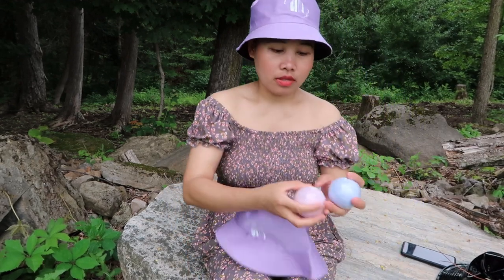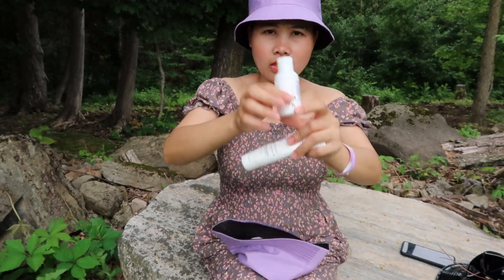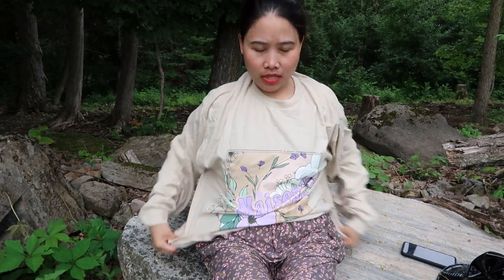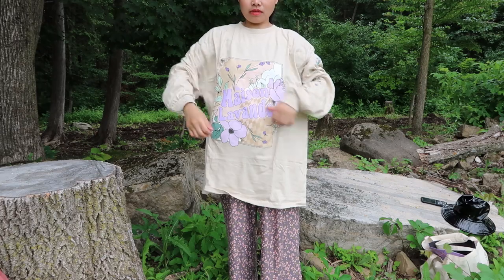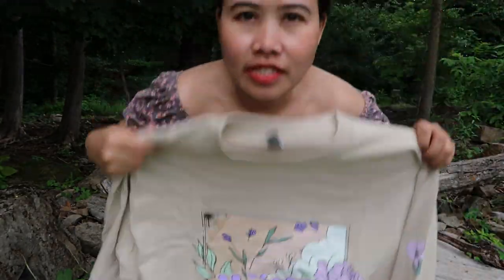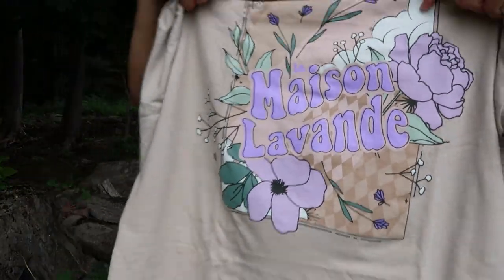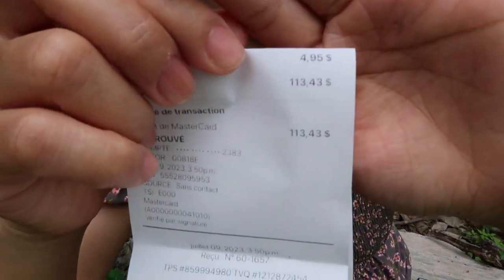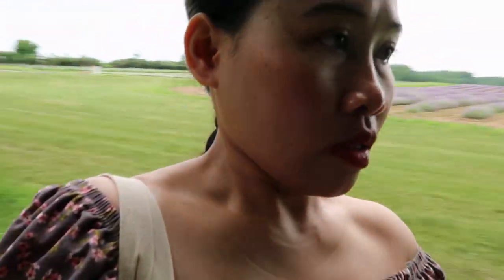LA MAISON LAVANDE 2023 IS IN BLOOM | NOVIETUBE CHANNEL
I have new upload please kindly watch 😊

LA MAISON LAVANDE 2023 IS IN BLOOM

Hello everyone,

I am from Philippines and I am a Filipina living in Quebec Canada. I am married with Québécois/Canadian.

I am a certified video creator, a vloger and a small youtuber.

I upload videos once a week or so on my daily lifestyle and everything,reviews and or a haul unboxing too.
My passion is cooking as like eating.My attitude is that just patient as always even in time of trouble.

Language I speak: FIilipino, Cebuano or ( Bisayang bisdak ni oy),
A little bit in ENGLISH and a little bit in FRENCH

and add me on my facebook same name!

MUSIC
Youtube Audio Classic

NovieTube Channel